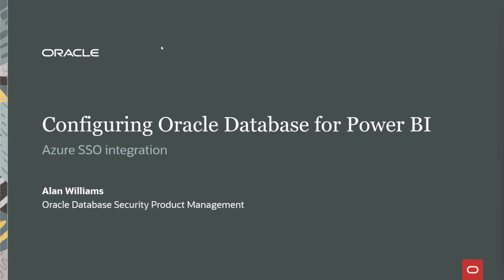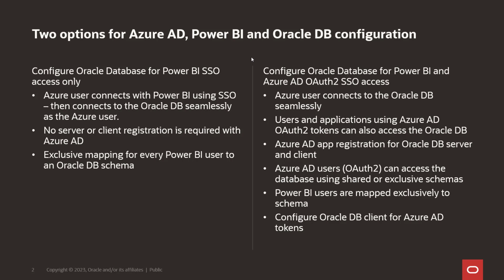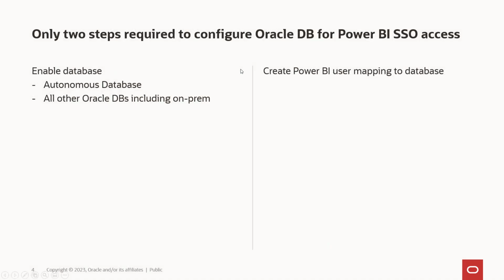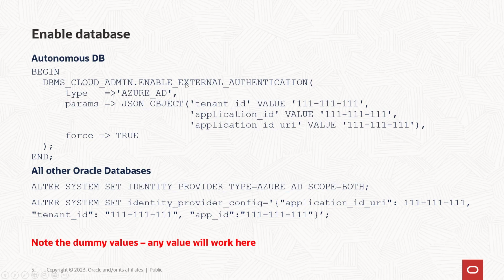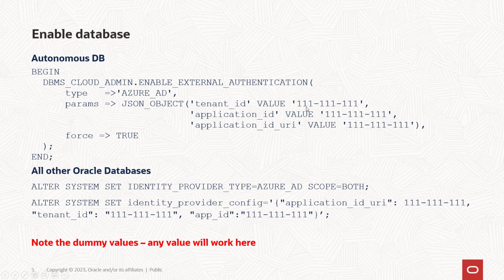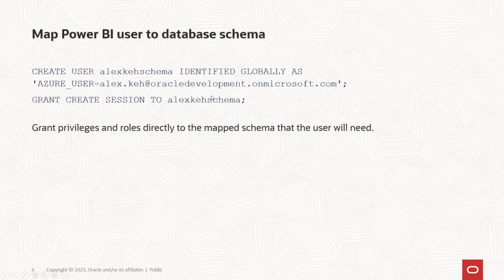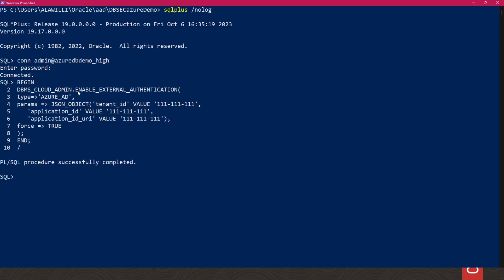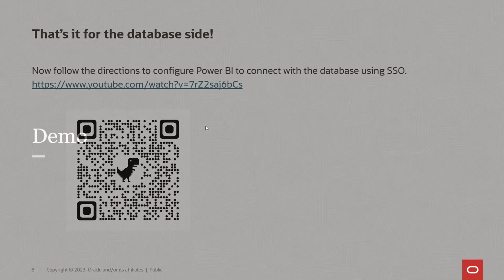Enable Oracle Database for Power BI SSO access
Easily configure the Oracle DB on-premises and in the cloud for seamless integration with Power BI. Power BI users can connect seamlessly to the Oracle DB from Power BI as themself using their Azure SSO.